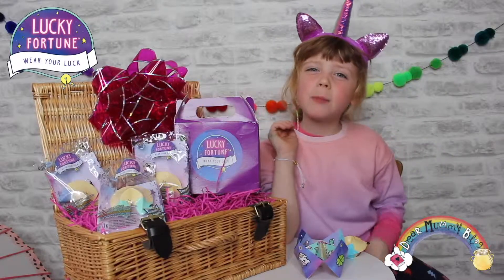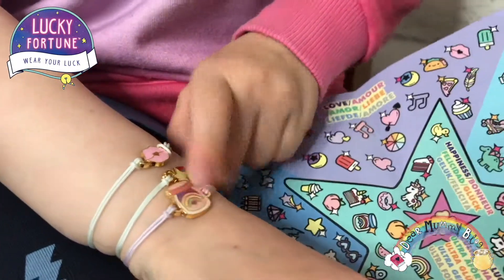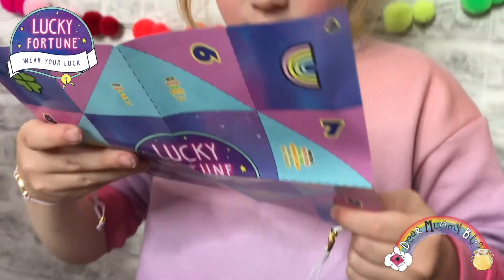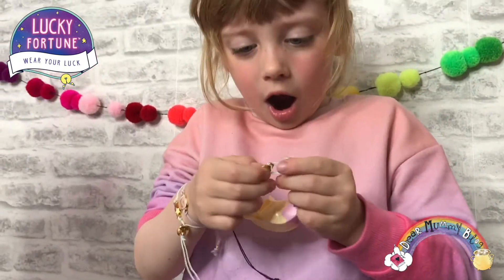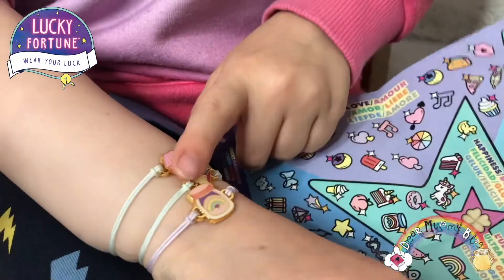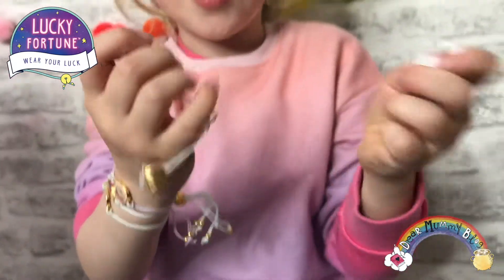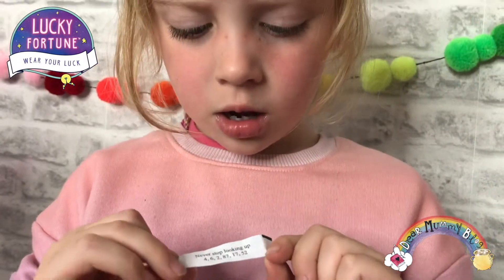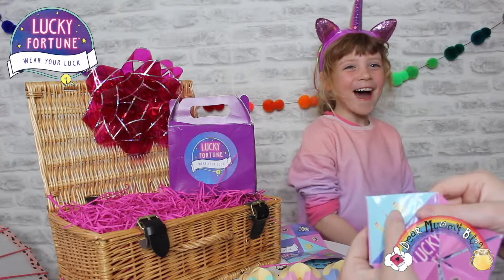WowWee® Lucky Fortune Bracelet Surprise Opening - Dear Mummy Vlog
WowWee® Lucky Fortune Bracelet Unboxing

We were kindly sent some Series 1 Lucky Fortunes from WowWee®

We opened a bunch of the NEW Lucky Fortune 'Wear Your Luck' Series 1 Ultra Lucky Fortune Cookies!

Don't these look awesome! Find out which ones we got! What's our favourite bracelet?

The future looks sweet with the all new Lucky Fortune collectible bracelets! Every plastic fortune cookie includes a surprise bracelet with a charm and a paper fortune for good luck. Crack it open to see what the future has in store for you!

The more you have, the luckier you feel! So go ahead…crack 'em, wear 'em, find your luck, and share 'em!

(link in comments)

Love Bella x